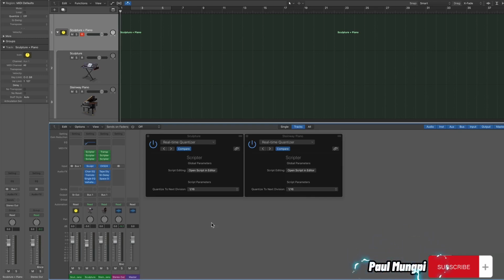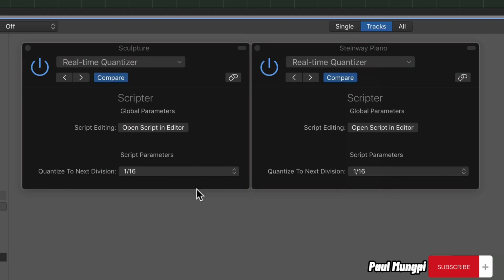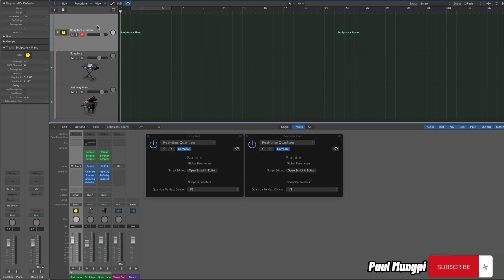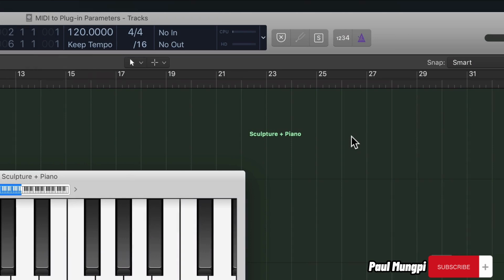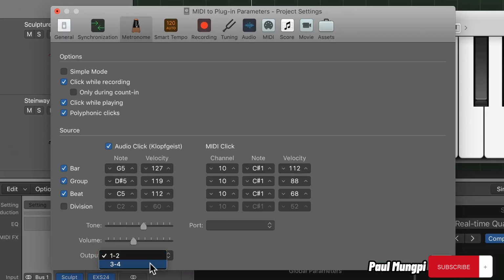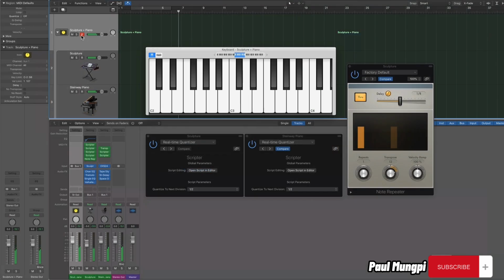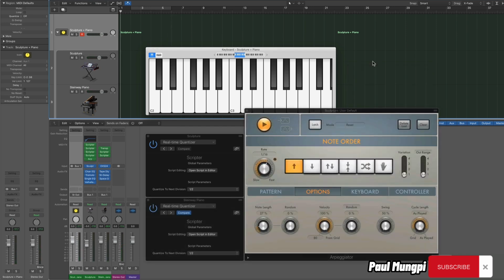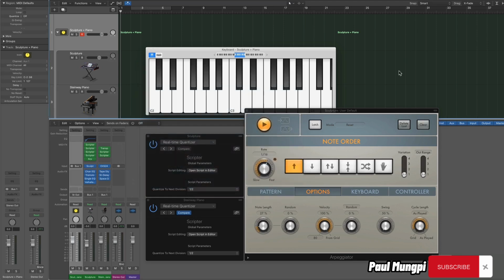9. Real time Quantizer